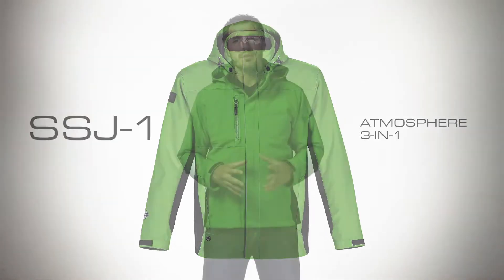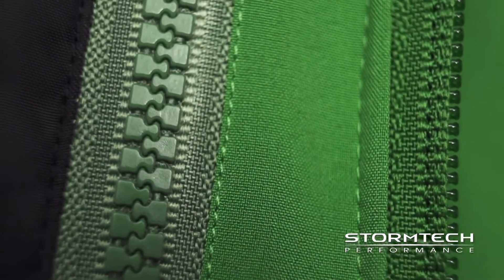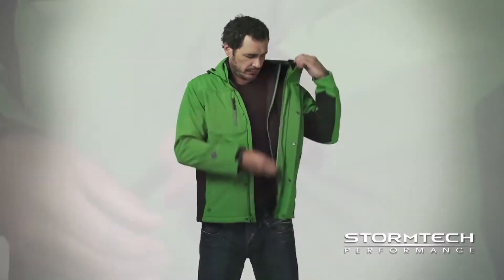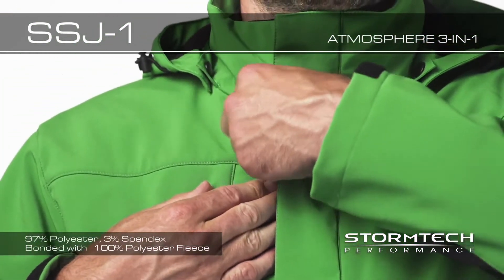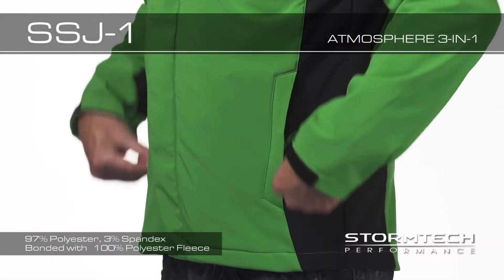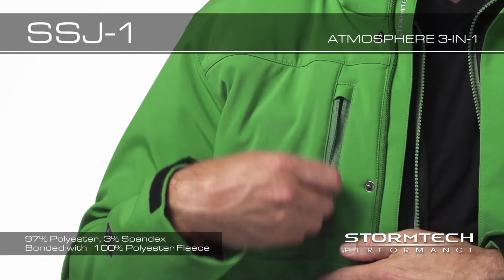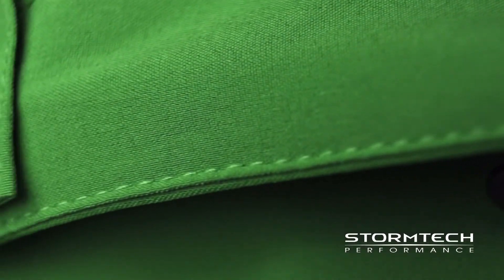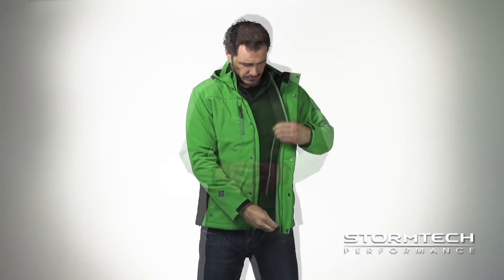Atmosphere 3 in 1 Jacket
The Atmosphere Jacket from Stormtech packs a punch when it comes to knocking out the cold. Designed for optimal versatility & function, the Atmosphere 3-in-1 system jacket, with zip-out poly fill liner, provides superior breathable waterproof protection & warmth. Available from House of Uniforms Melbourne.